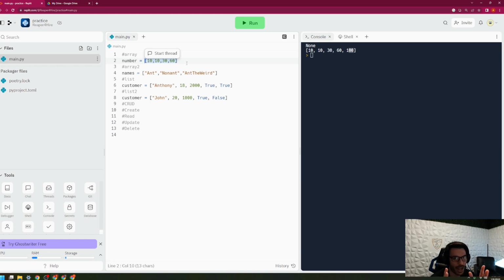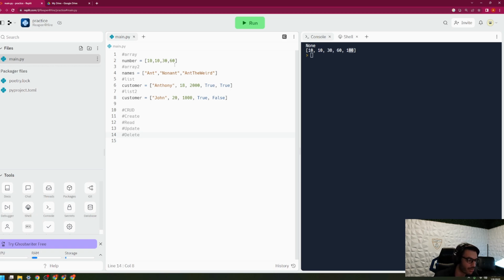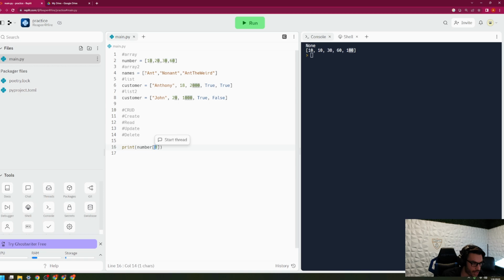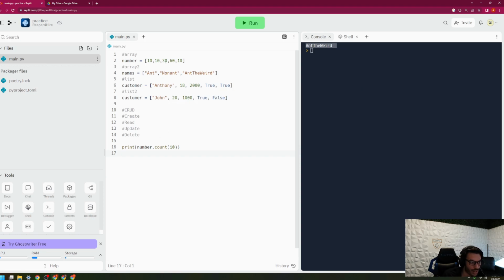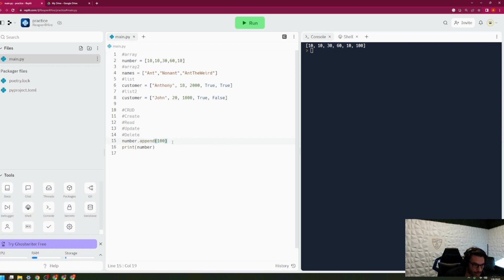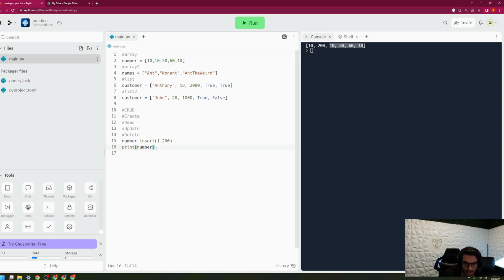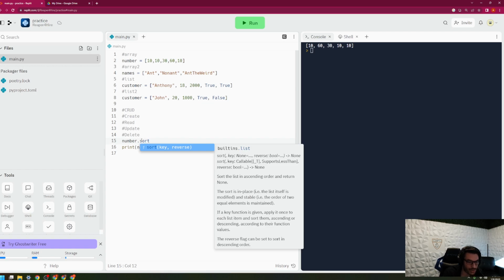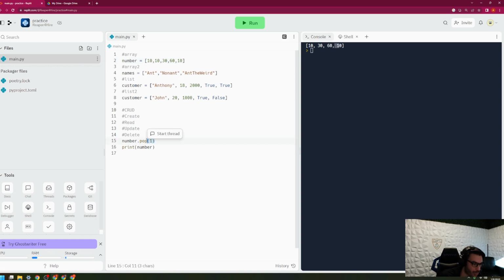Python Tutorial #9 - Arrays and Lists part 2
In this video, coach Anthony discusses arrays and lists. He discusses some important operations that you can perform with these data structure, and they can be useful when programming